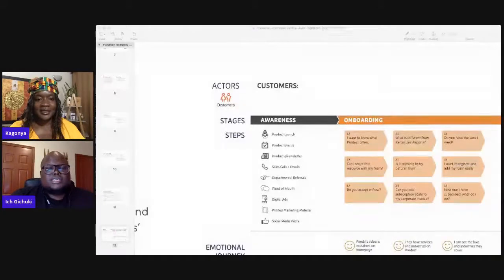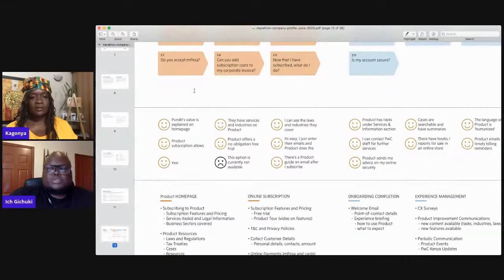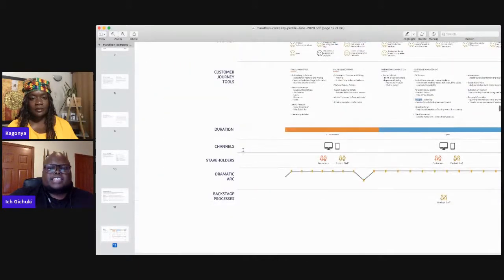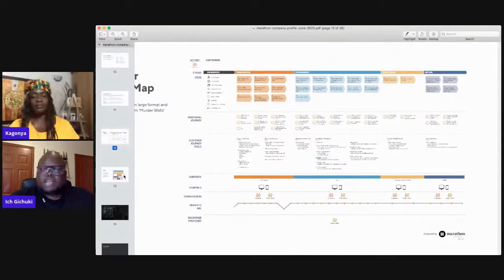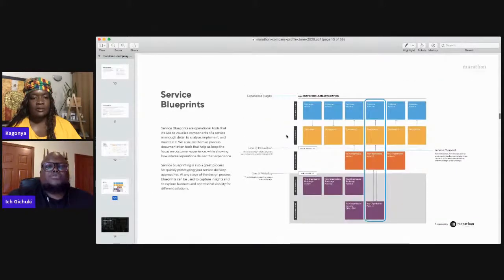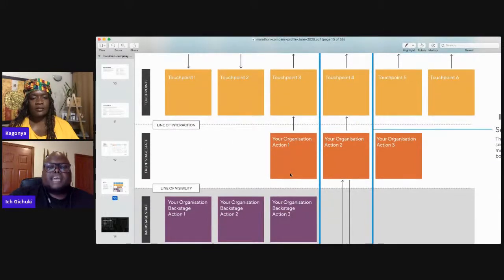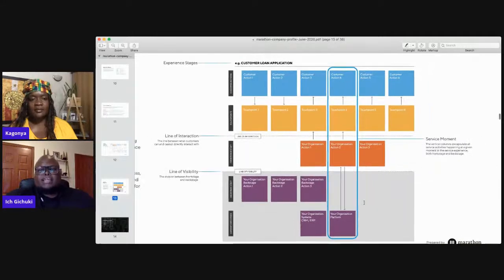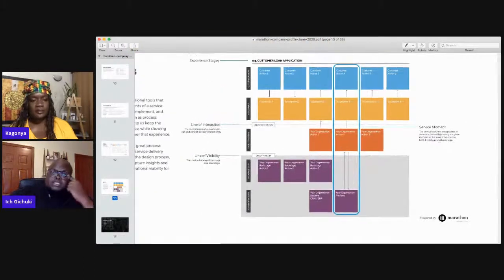Designer's Craft Episode 3: Missed opportunities from not taking a Service Design approach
This month we have a live chat with Ich Gichuki on the missed opportunities that arise from not taking a Service Design approach.

The Designer's Craft is a monthly conversation that showcases technology designers from Africa. We feature user interface designers, user experience/interaction designers, product designers and content designers.

Come meet the gurus behind the apps and websites you use every day. Come and learn about the craft and engage with them through these live sessions.

Hosted by Dr. Kagonya Awori (PhD) who has over a decade of professional and academic experience in Human-Computer Interaction , User Experience (UX) Research & Design and afrocentric research and design.